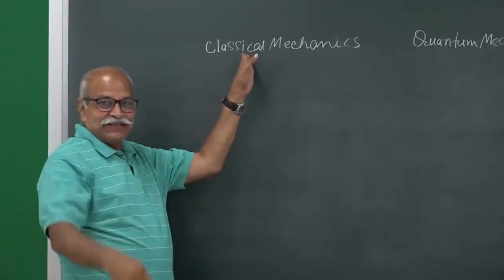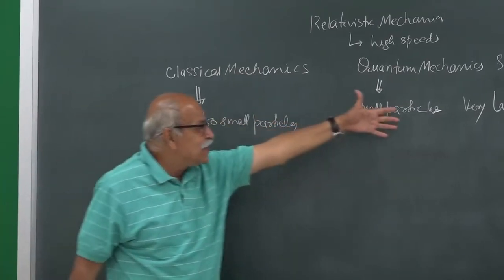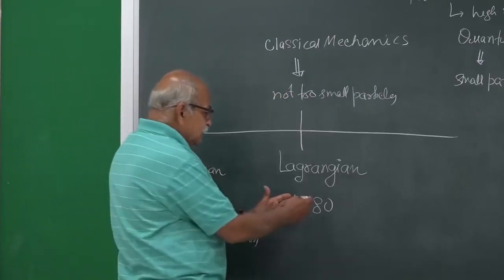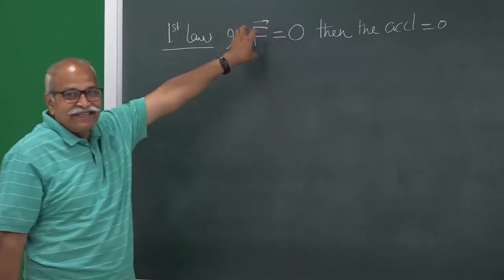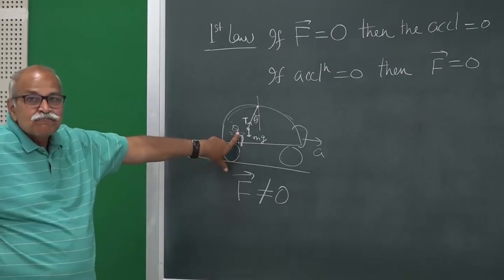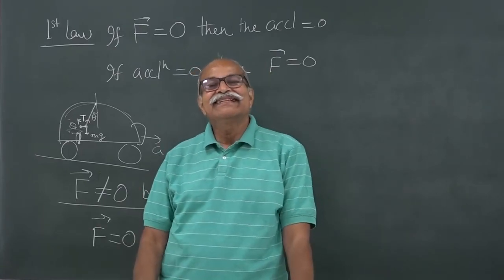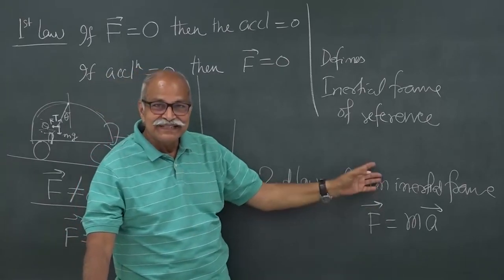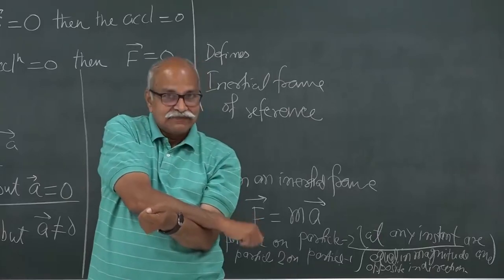CM1L01: Newtons 3rd law once again | Classical Mechanics | H C Verma | [English]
Series Lecture No- 01 (CM1L01)
Topic: Newtons 3rd law once again
( Parameters of the dynamics of a single particle )
Classical Mechanics - 1
Instructor:- prof. H. C. Verma
Instruction Language: English[ENGLISH]

@Pocket Coaching

Course Description: This course will be offered in English and will be free of cost. The lectures can be viewed at any time during the course duration. Three to Four multiple-choice quizzes will be held for evaluation.

Course Content:
# Dynamics of a single particle, Linear momentum, Angular momentum, Torque, Work & energy.
# Degree of freedom for a rigid body, General motion as the translation of a point, and rotation about that point. Angular velocity of the body.
# Body fixed, Space fixed & mixed frames.

Target audience: B.Sc., and M.Sc., students, Physics Teachers teaching at UG, PG level, People interested in Physics/Math's background.